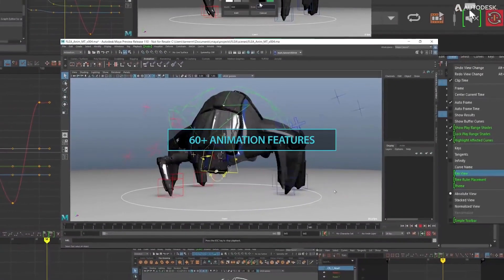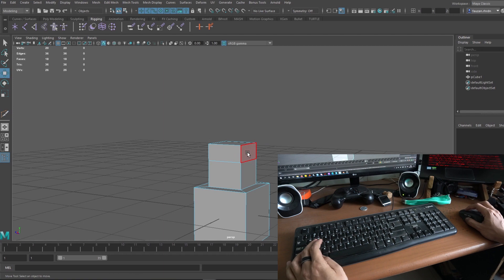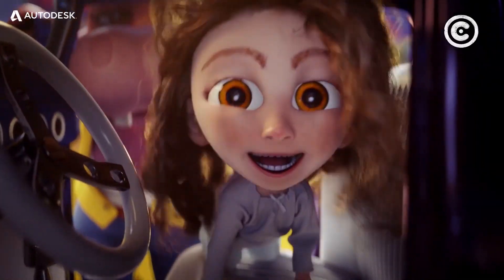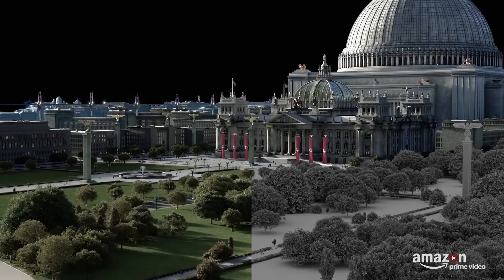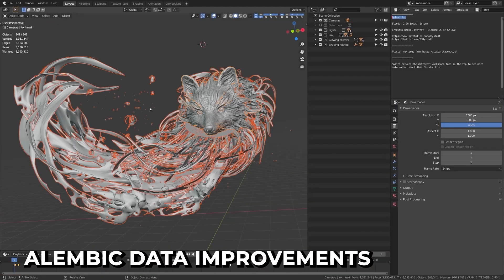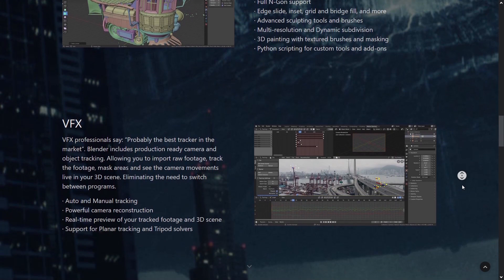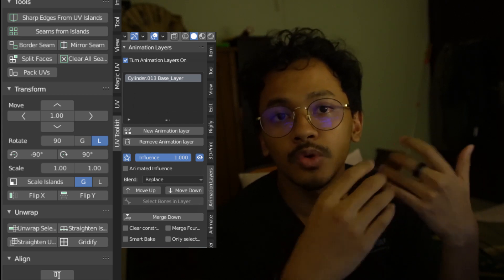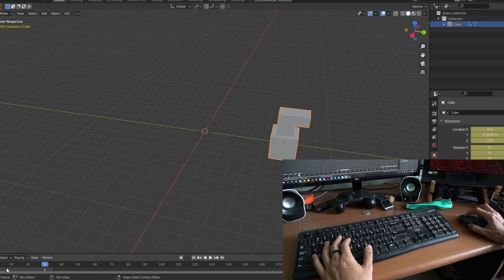Blender VS Maya - Student's Perspective and Opinions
This video is just my perspective and opinion of having used both apps for my daily use. Any inputs are definitely welcome!

SEO stuff:
blender, maya, autodesk, cgi, rendering, 3d modeling, animation, hard surface, modeling, vfx